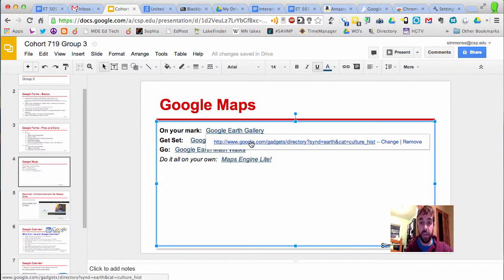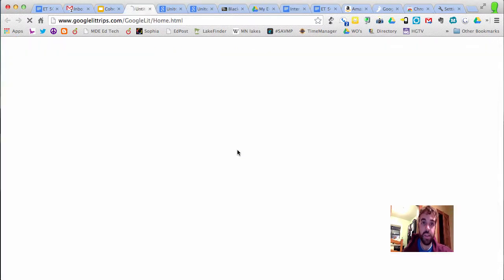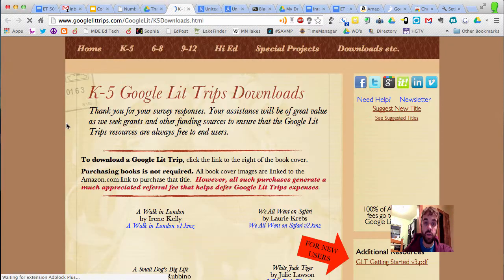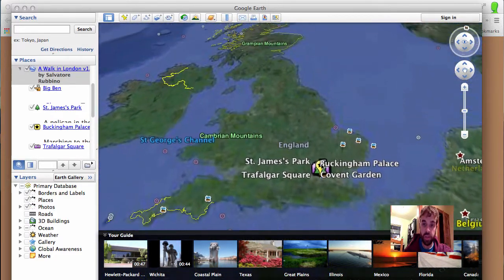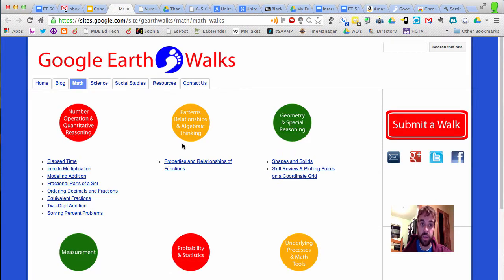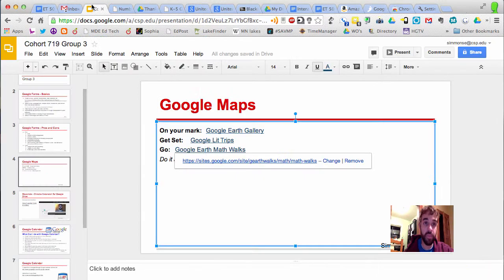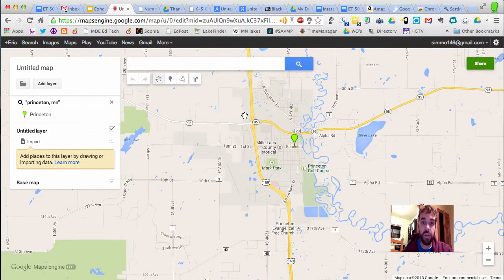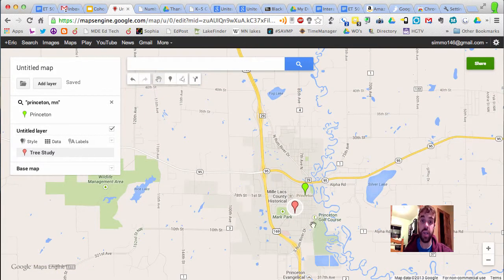Google Maps, getting started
Four great google maps resources!